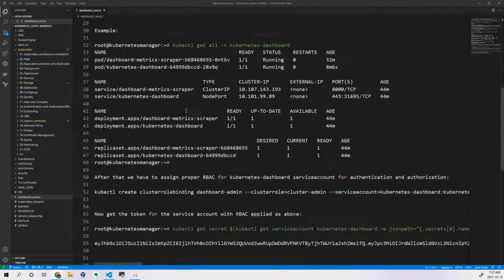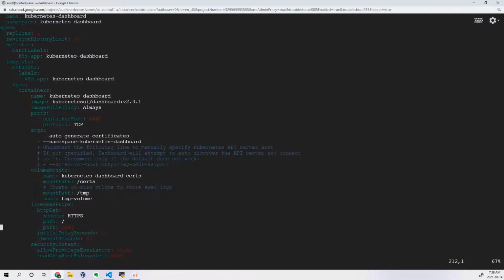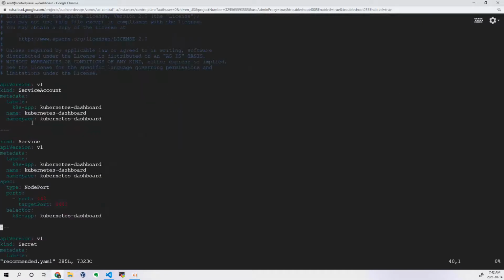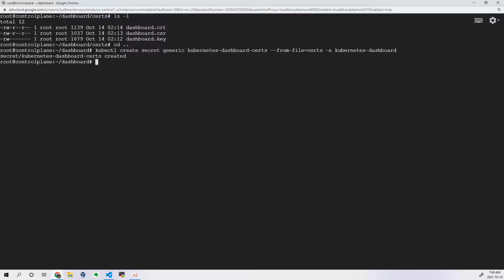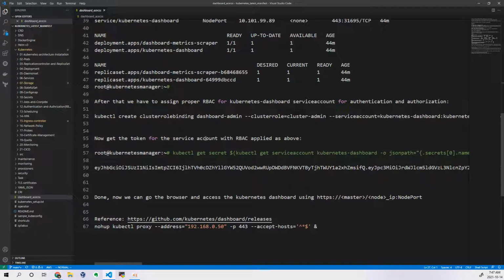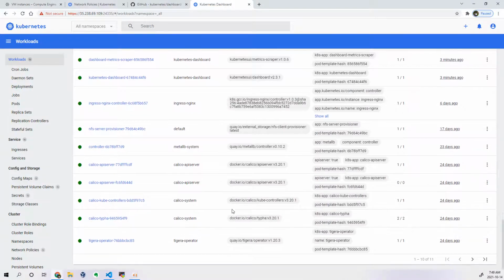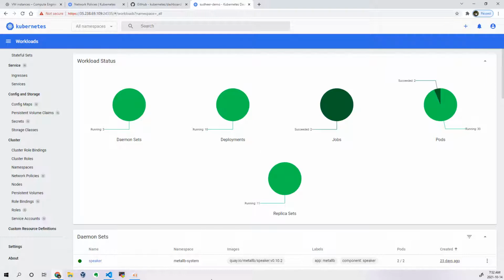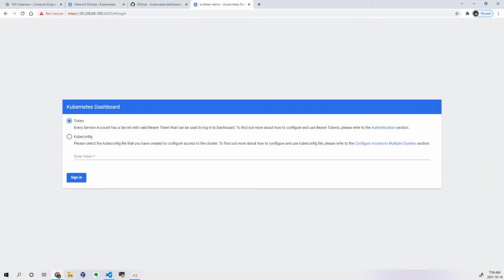kubernetes dashboard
Deploy kubernetes dashboard to manage objets from UI for better cluster management for users.